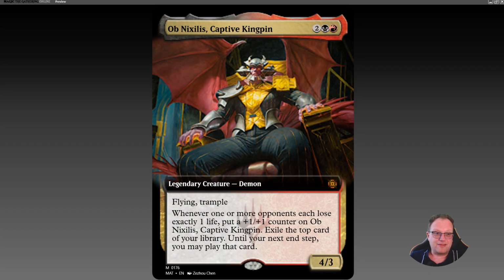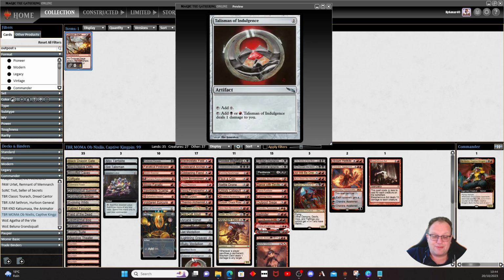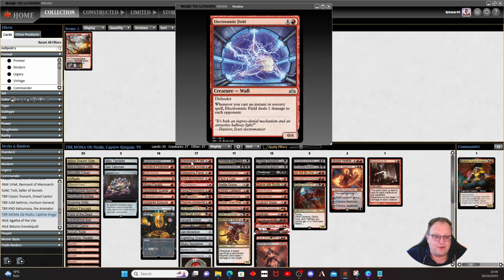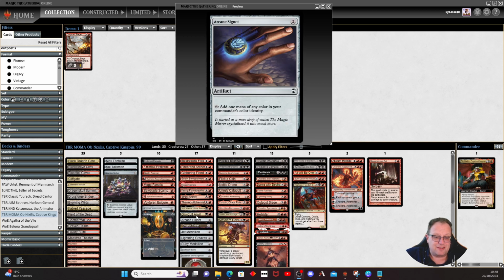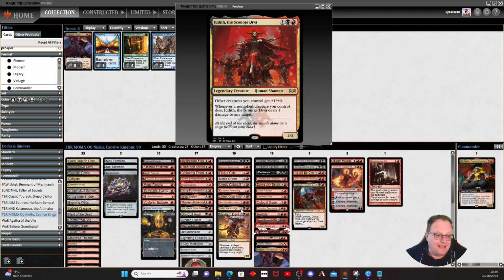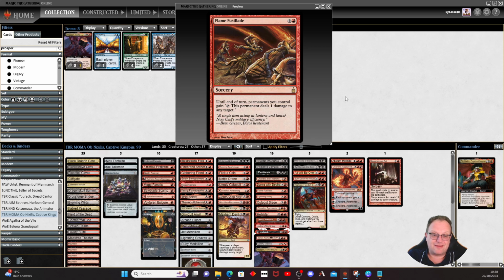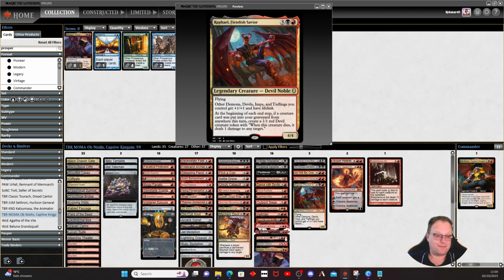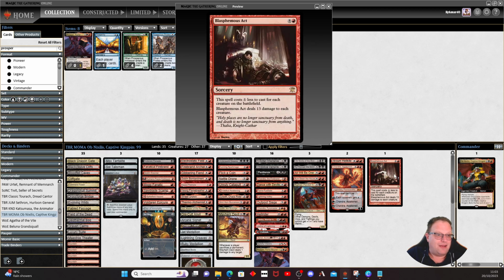Deck Tech - Ob Nixilis, Captive Kingpin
Waiting for more mtglci spoilers to hit this week, so covering some of the commanders from recent sets that I have missed, kicking off today with Ob Nixilis, Captive Kingpin. Enjoy!